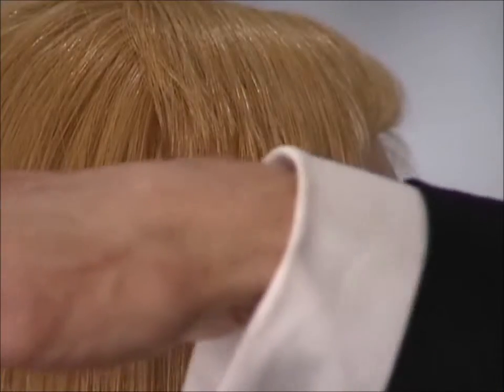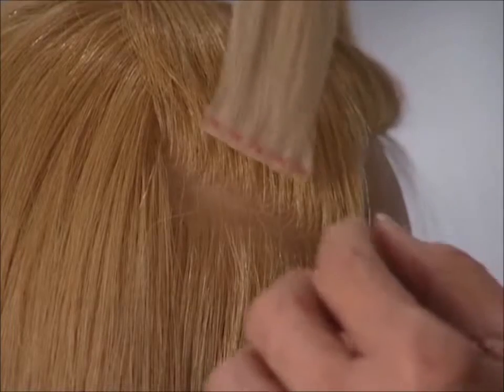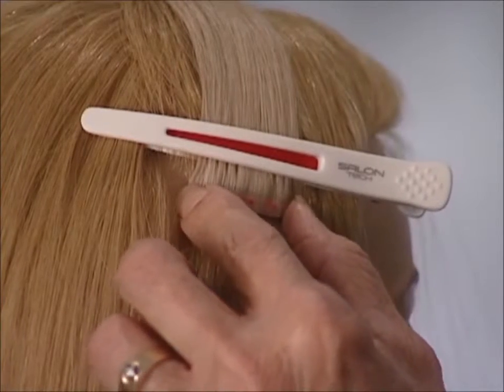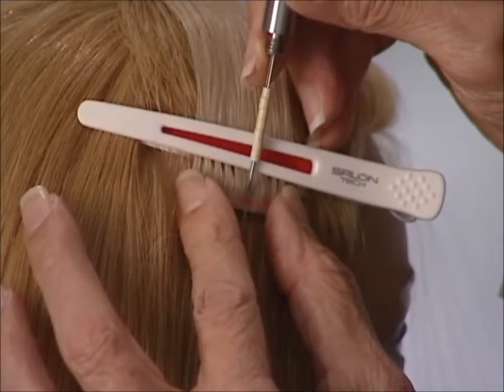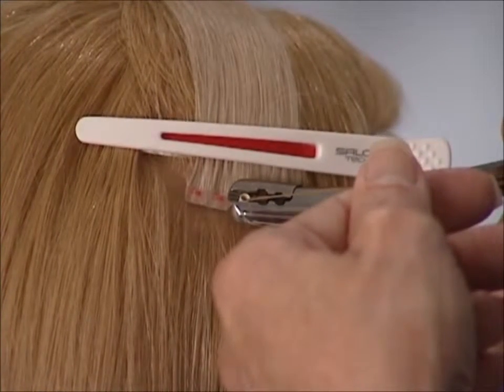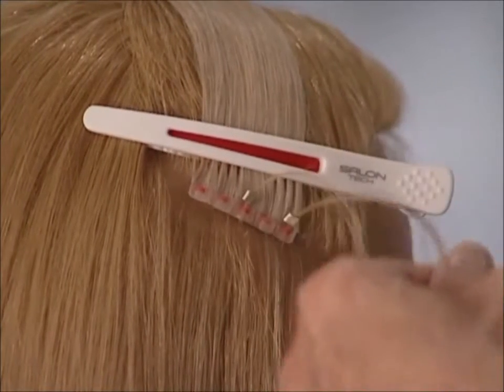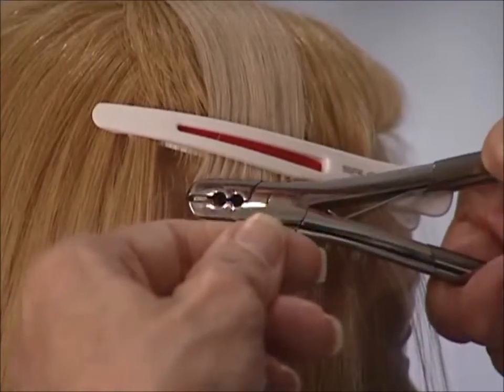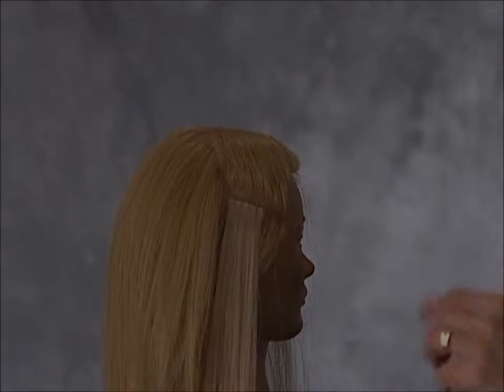Installation of 1 1/2 inch Evolve Extensions+ Diagonal